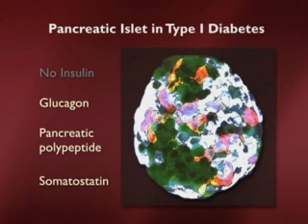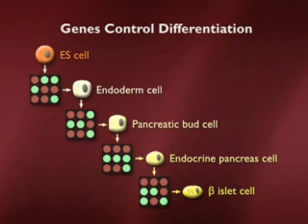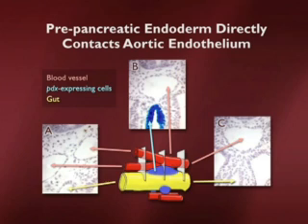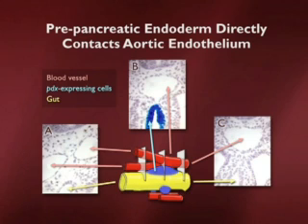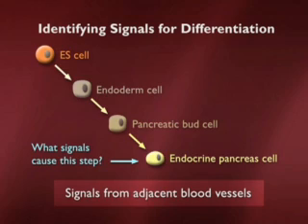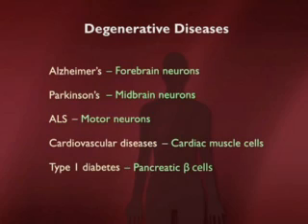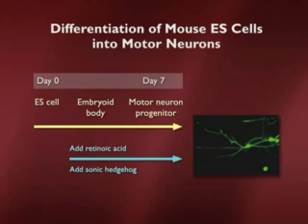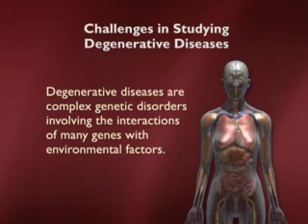Embryonic Stem Cells and Disease Part 4 of 6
Brought to you by the Howard Hughes Medical Institute, this lecture by Dr. Douglas A. Melton is part of a series of lectures devoted to a discussion about the nature of embryonic stem cells and their potential use in the treatment of human disease. Understanding the mechanisms by which particular cell types are generated are of primary concern to be able to fully harness the medicinal potential of embryonic stem cells.

HHMI description:
There are two main approaches to using stem cells to fight human diseases: develop stem cells to produce therapeutic replacement cells and study stem cells as a model for understanding the biology of a disease. Significant progress has been made in producing stem cell lines that, for example, participate in the regeneration of damaged nervous tissue. Many human diseases, such as juvenile diabetes (type 1 diabetes), involve malfunctioning genes and environmental triggers. Usually, a specific type of cell is primarily affected by the disease, and the cellular dysfunction produces the symptoms. In juvenile diabetes, the insulin-producing islet cells of the pancreas are destroyed. Insulin is critical to the proper regulation of sugar by the body, and its absence causes the severe condition called diabetes. Researchers want to coax embryonic stem cells into becoming healthy insulin-producing cells. These cells might then be transplanted into people with diabetes to produce the insulin they lack. Researchers are also interested in producing stem cells that malfunction exactly like the diseased cells in order to understand fundamental aspects of the disease and also to test treatments.